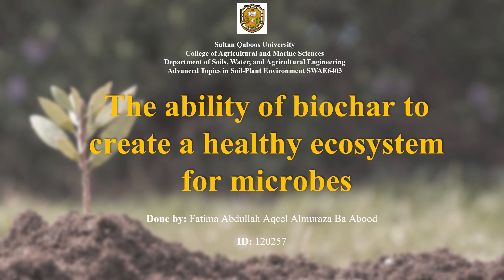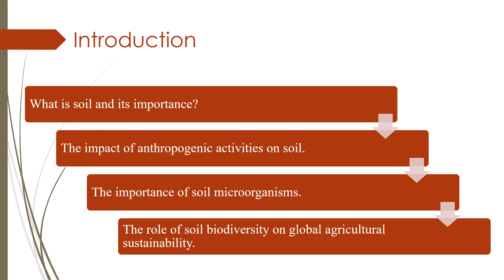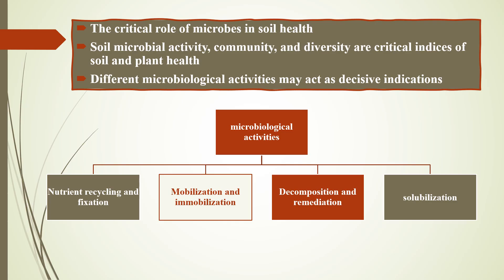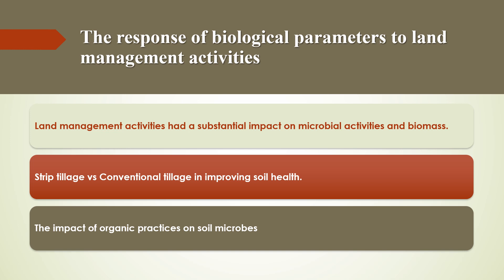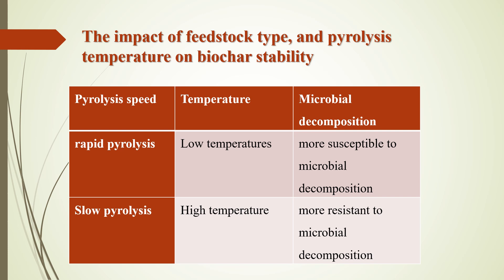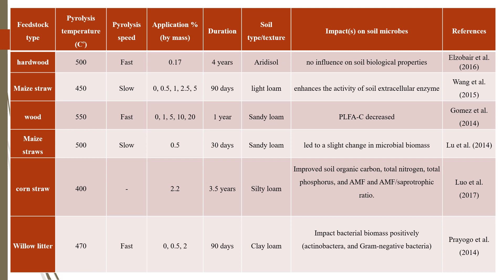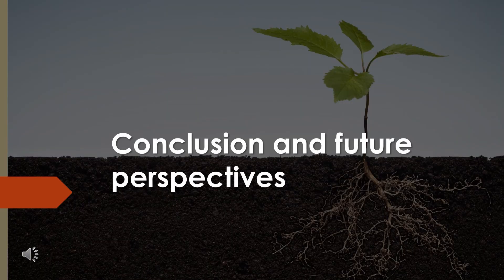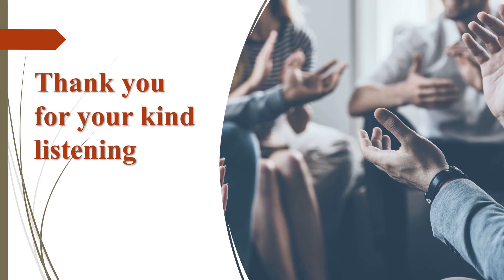The abilty of biochar to create a healthy ecossystem for soil microbes - by Fatima Ba Abood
This video is authored by Fatima Abdullah Aqeel Al Muraza Ba Abood (MSc student of Soil and Water Management, Sultan Qaboos University) as part of the course Advanced Topics in Soil-Plant Environment, at the Department of Soils, Water and Agricultural Engineering.